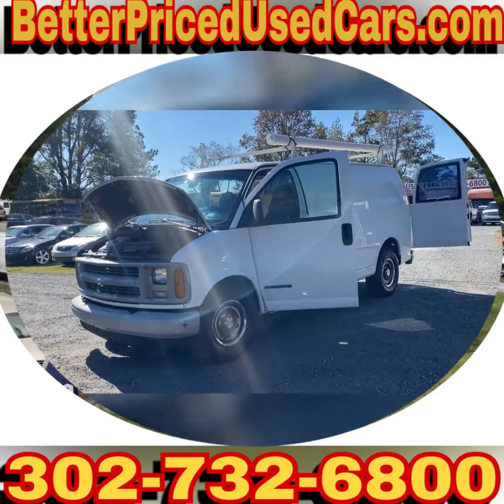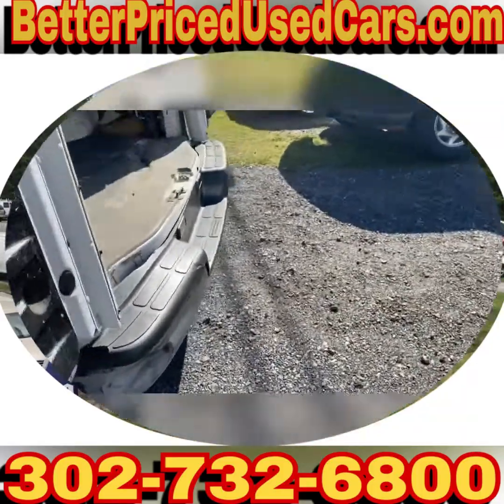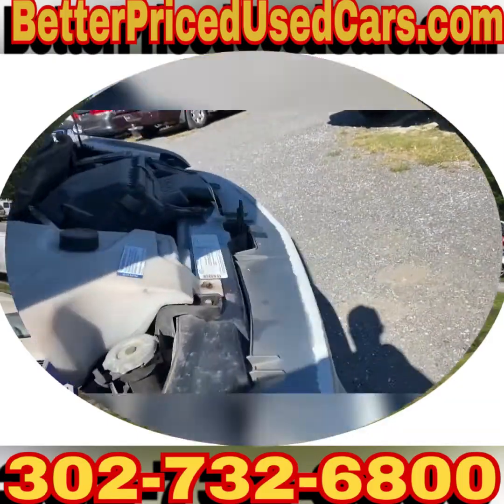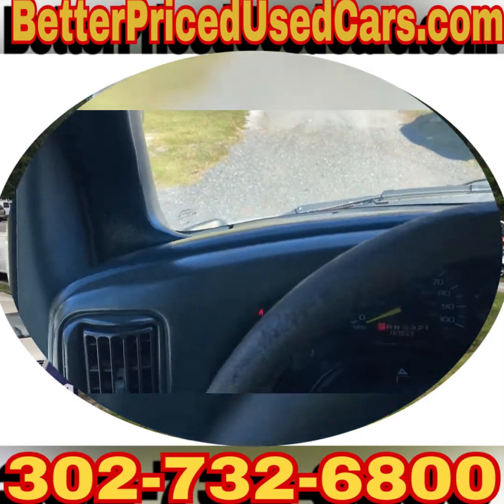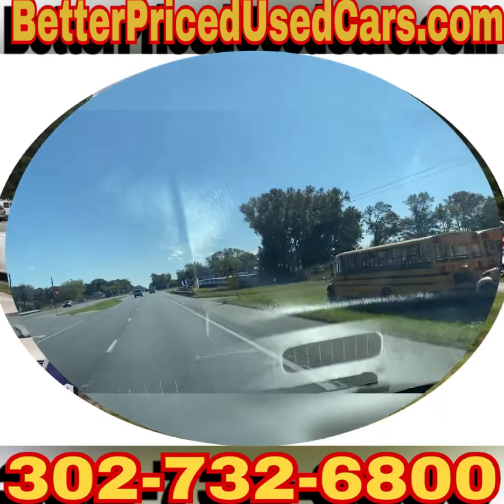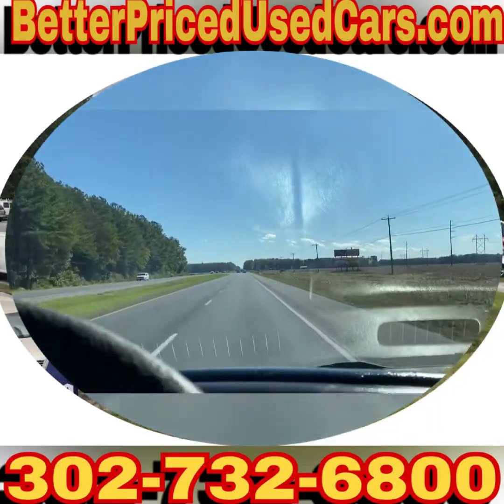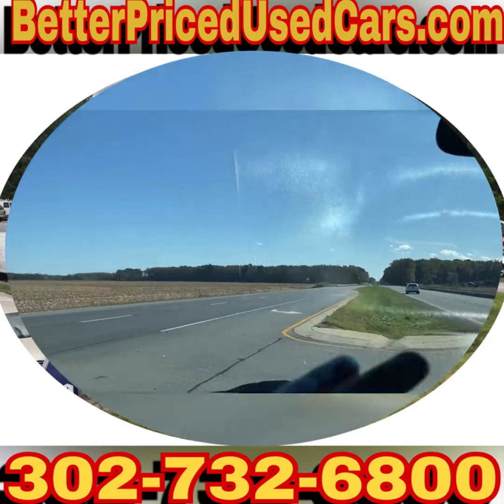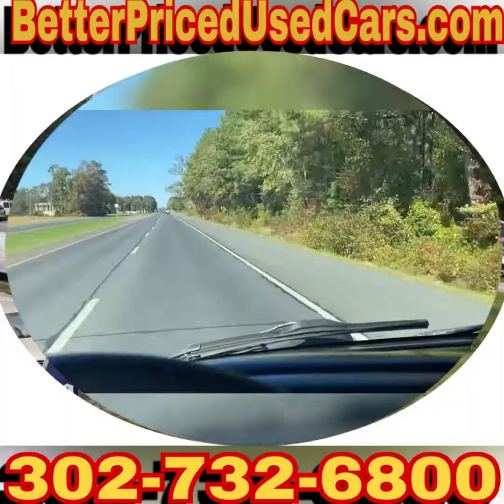1997 Chevy G2500